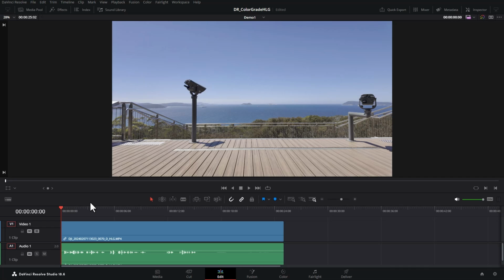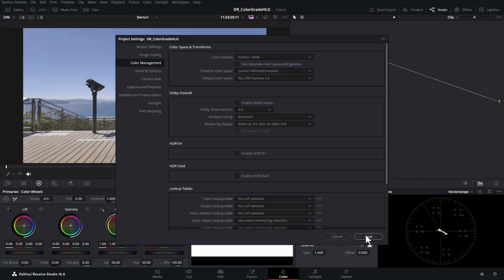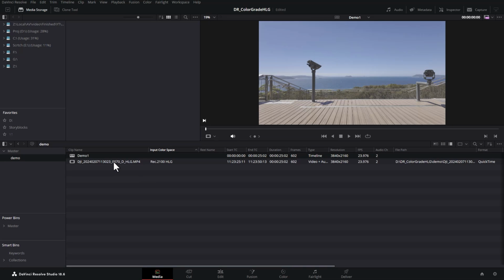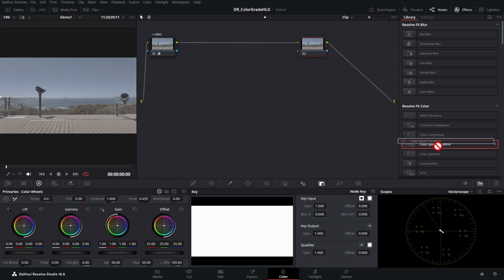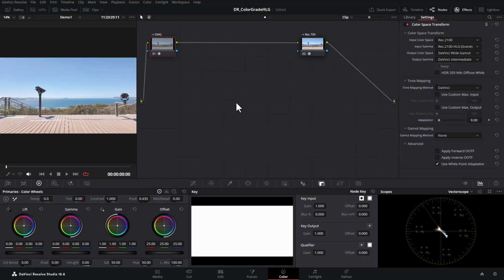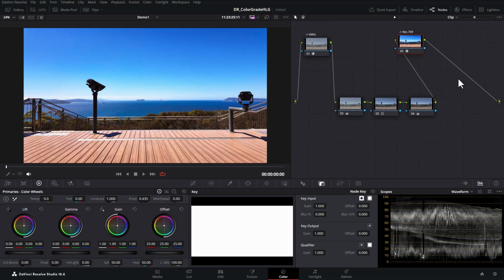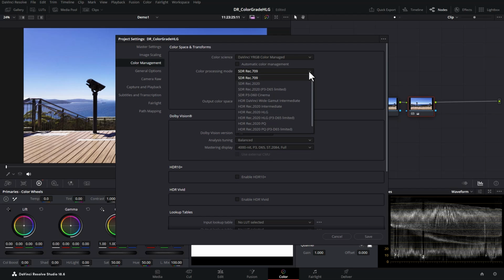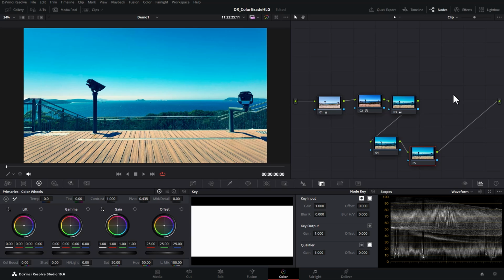2 Ways to Color Grade HLG Footage in DaVinci Resolve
How to color grade HLG files in DaVinci Resolve. DJI HLG color grading in Resolve.

== Cameras & Lenses ==

▷ Osmo Pocket 3 Creator Combo

== Lighting ==

== Other ==